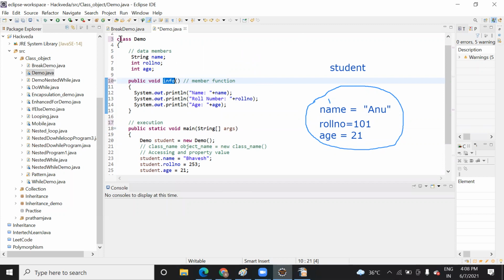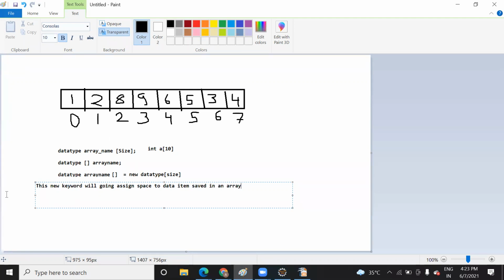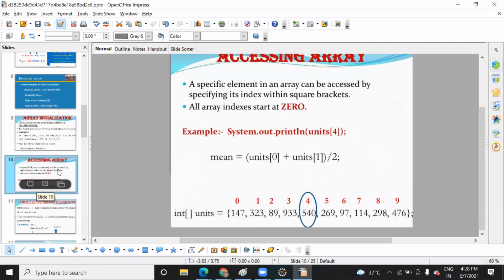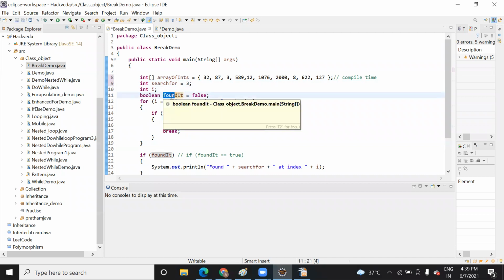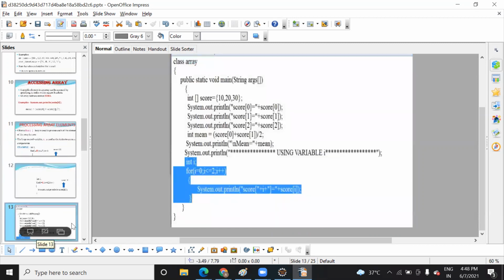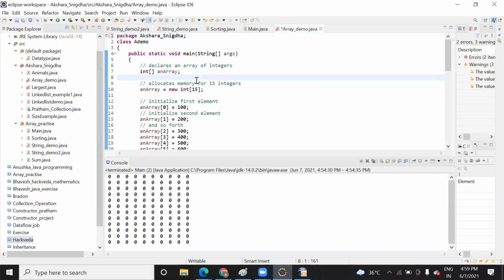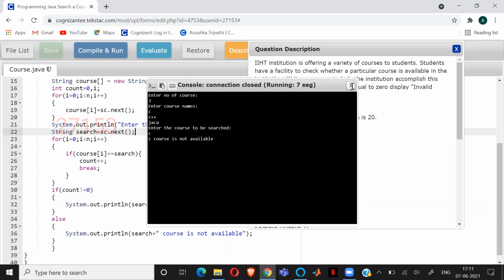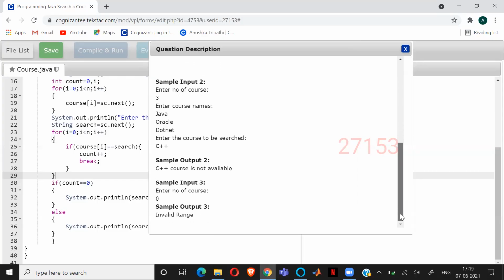Array In Java Programming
In this video lectures,I explained what is an array how to code array in Java programming